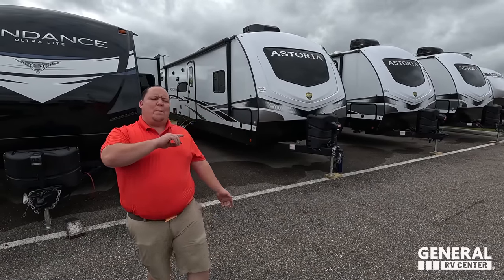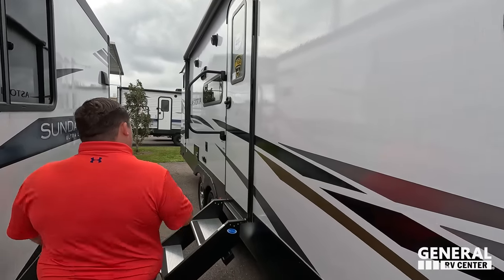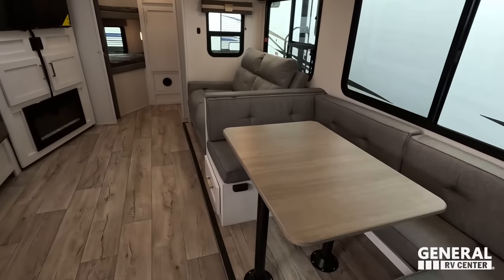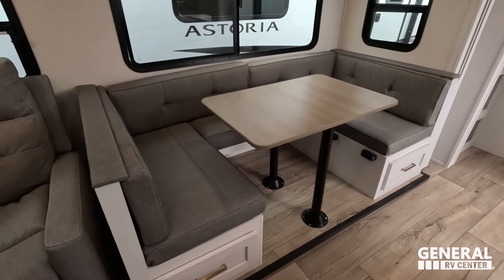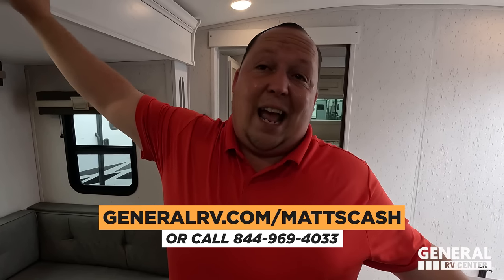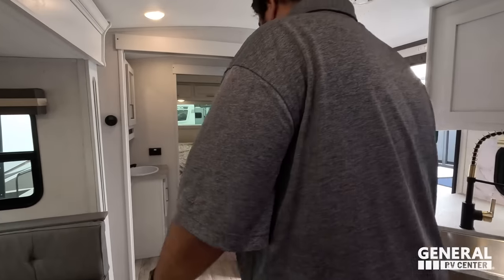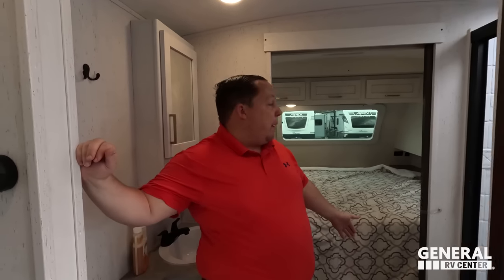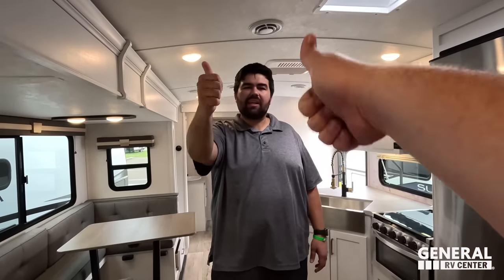2023 Dutchmen Astoria 2903BH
2023 Dutchmen Astoria 2903BH - Thank you to Lippert for sponsoring our channel! We're back with General RV!

Hey everyone welcome back to another video! Today I am super excited were taking a look at this AWESOME travel trailer! This is the 2023 Dutchmen Astoria 2903BH! This is an AMAZING travel trailer that has bunk beds. What I love about this is that it is an amazing price point but still giving you AMAZING quality! If your in the Market for a Bunk House Trailer The Look No Farther Than Here!

PLEASE GET YOUR MATT CASH FOR THE BEST DEAL IN AMERICA!
We are official partners of @GeneralRVCenter